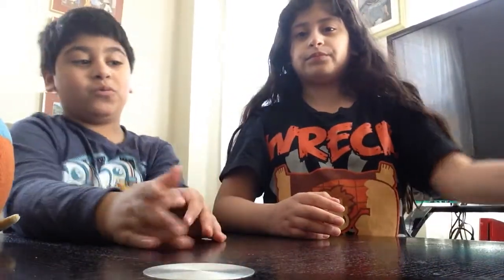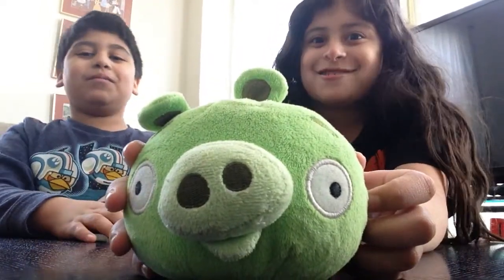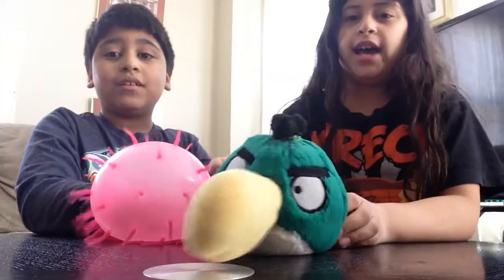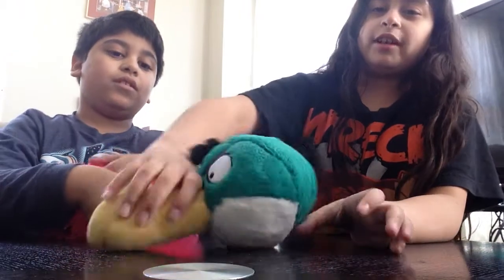Reviewing Our AngryBirds